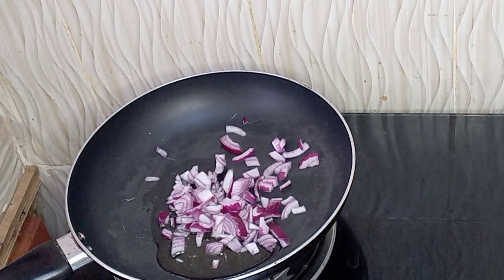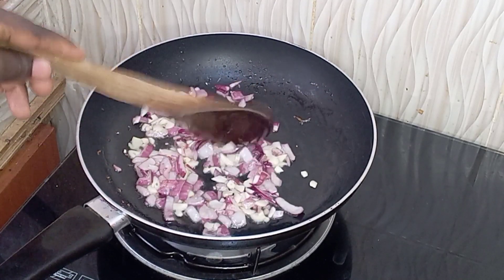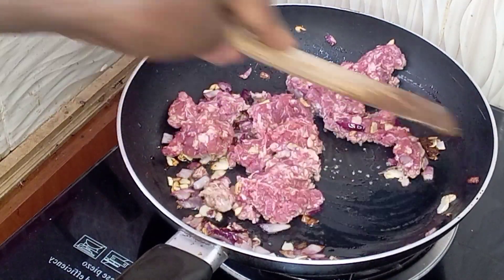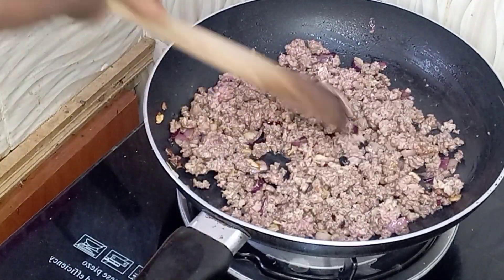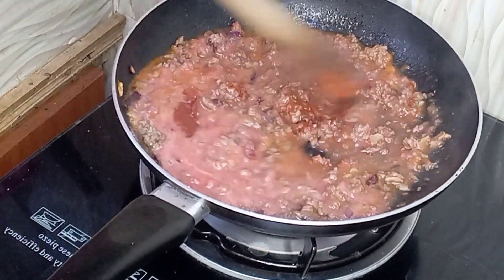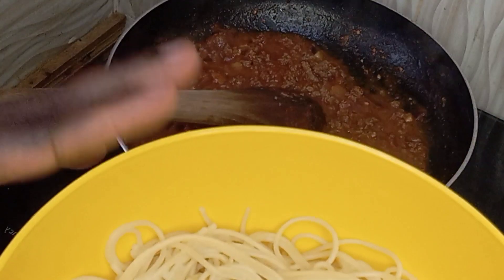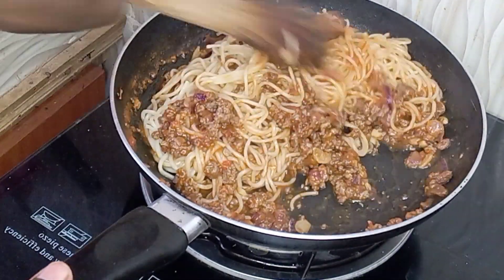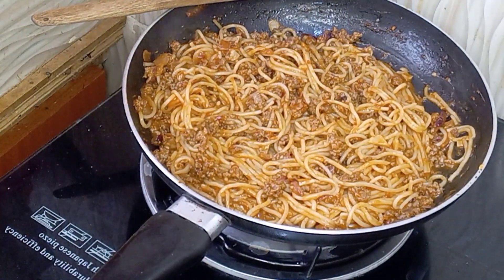Easy Spaghetti Recipe/ How to Cook Spaghetti and Minced Meat